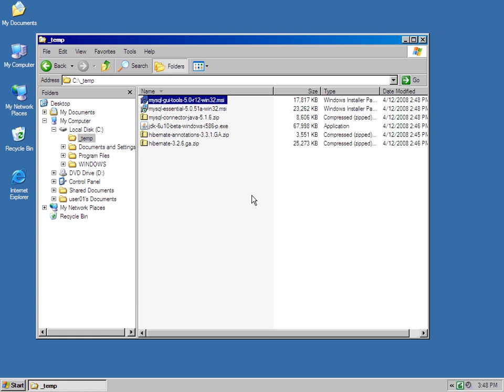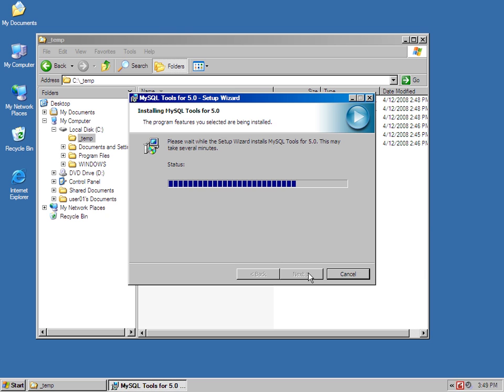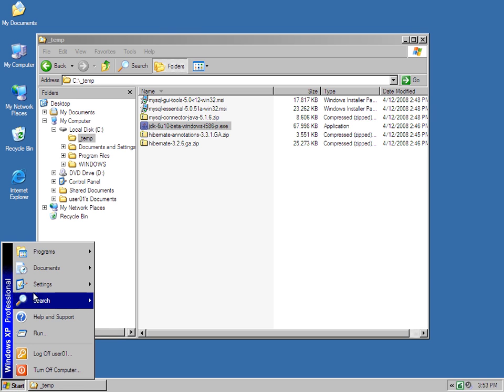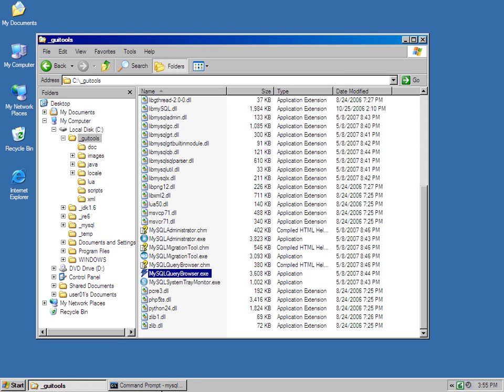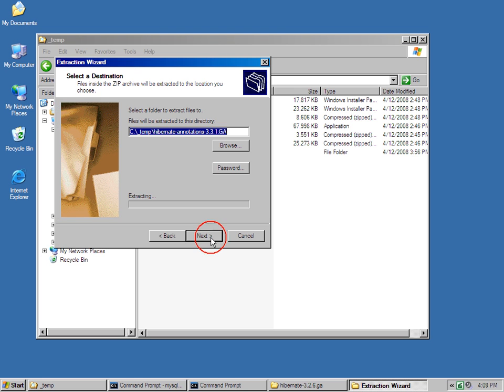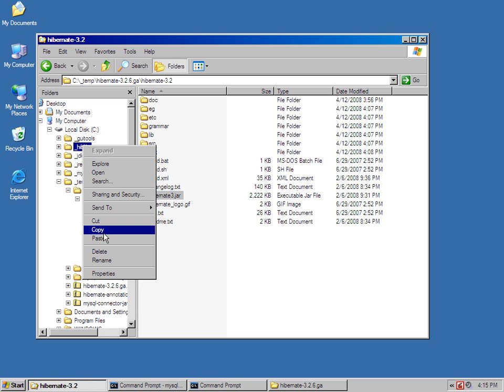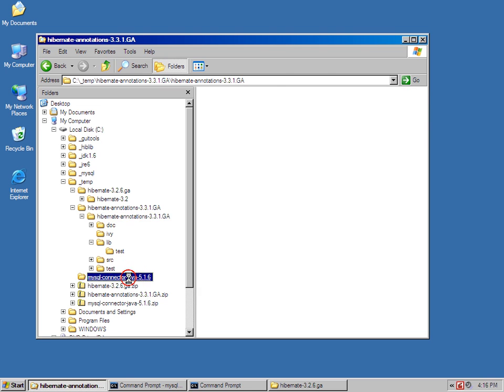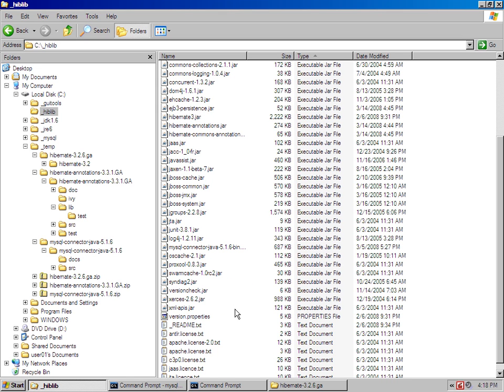01 Hibernate & JPA Annotations - Windows Environment Setup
In this tutorial, I take you through the various steps involved in installing MySQL and the MySQL GUI tools. I then install the Java Development Toolkit v 1.6 Update 10 (JDK). After JDK installation, I then extract the Hibernate Core and Hibernate Annotations modules, plucking out the pertinent JAR files, and placing them in a C:\_hiblib folder that will be made part of the runtime and compile time classpath.

This is the first tutorial in the series.

Hibernate Made Easy - Simplified Data Persistence with Hibernate and JPA Annotations